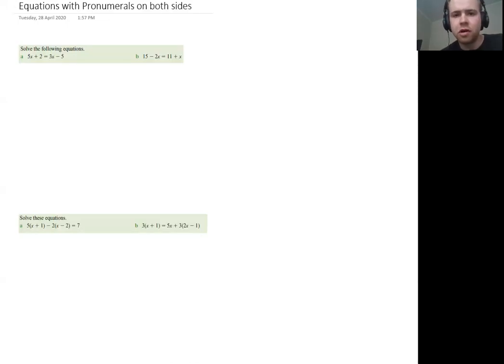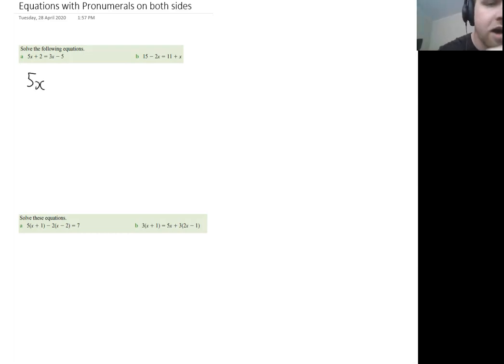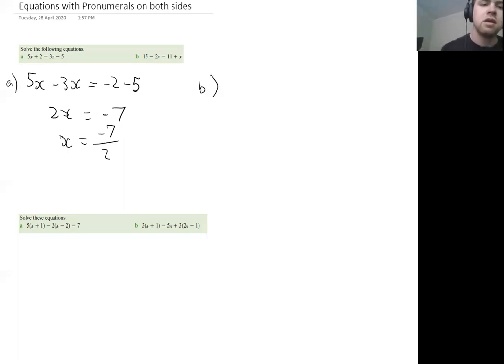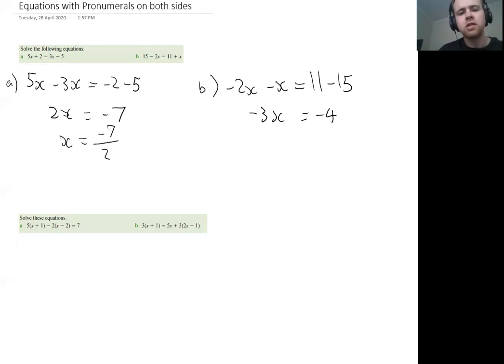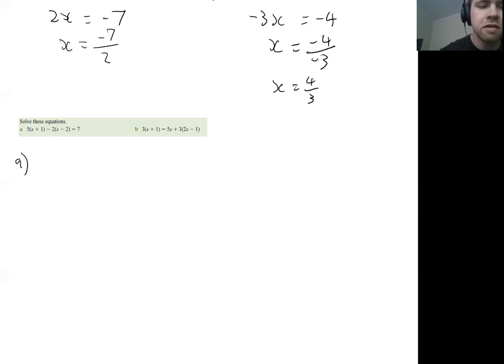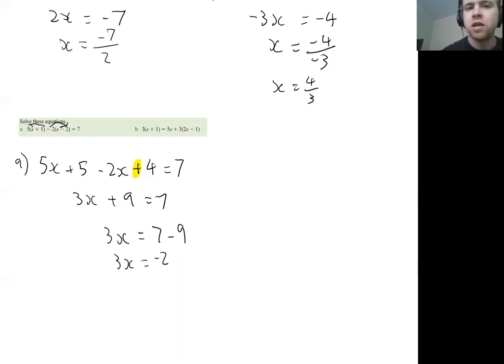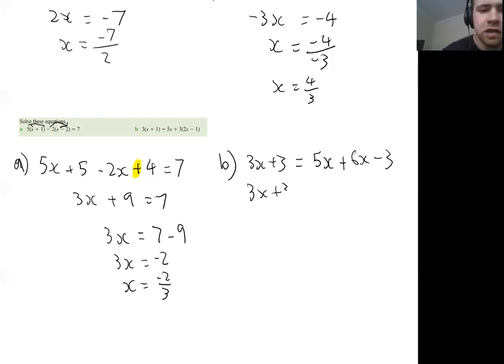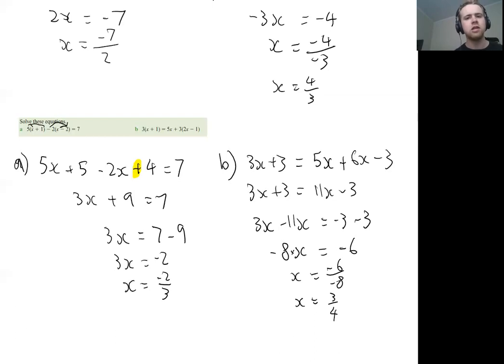Equations with pronumerals on both sides